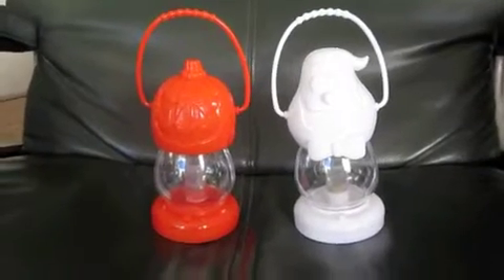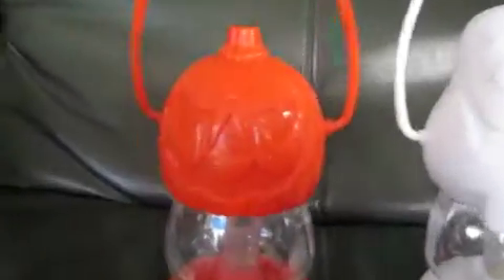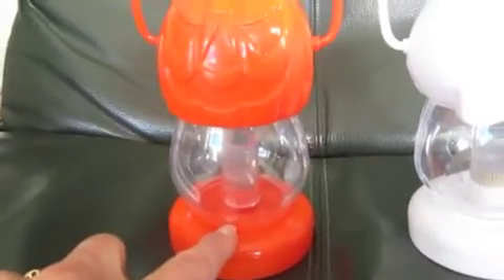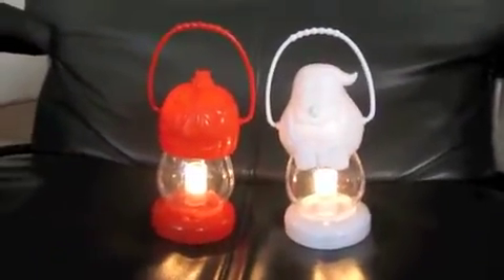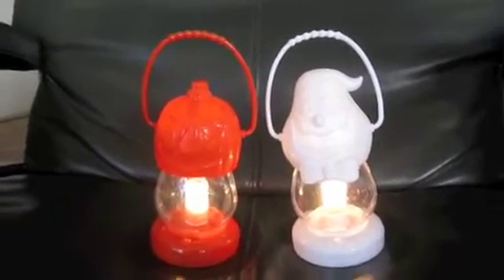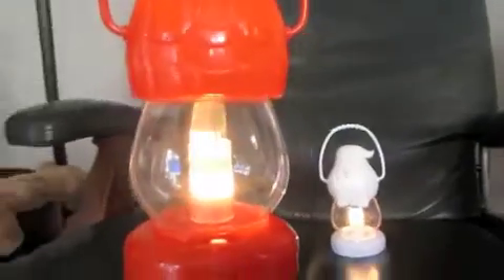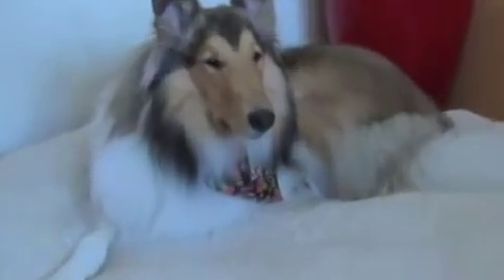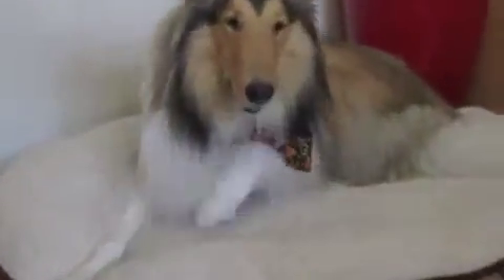Dog Trick Collie Fetches Halloween Lights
This year I taught Bonnie to bring me two Halloween lanterns that I purchased at CVS Pharmacy. With the lights turned on, Bonnie can light up any room! Hope your Halloween was fun! for lots of free videos and great dog care and training tips. And check out Bonnie the Collie's blog